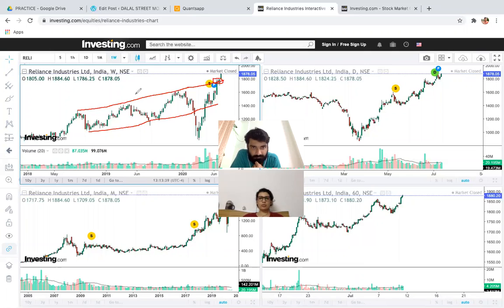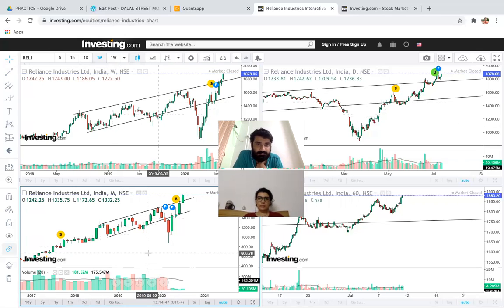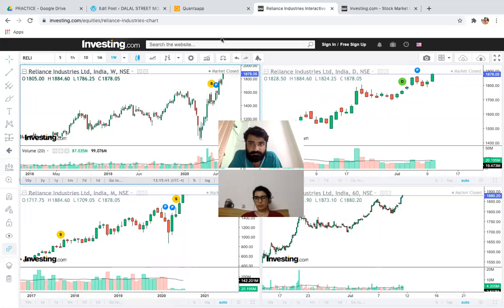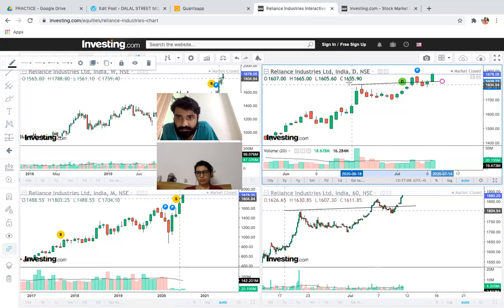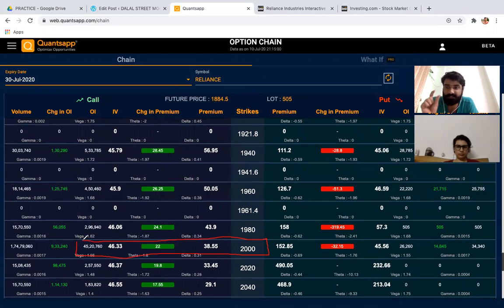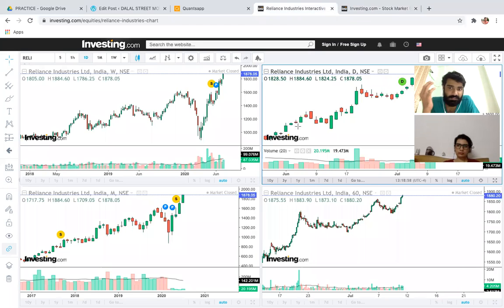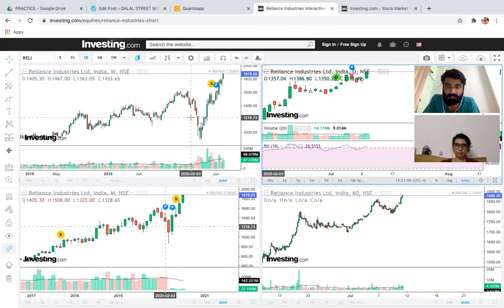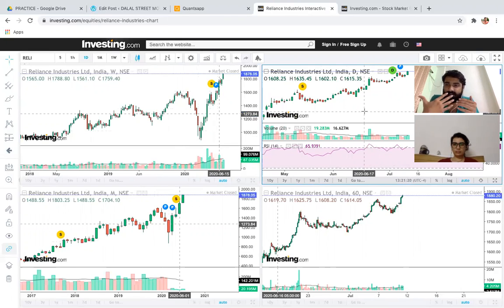Reliance Industries Ltd Analysis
We have analysed Reliance Industries Ltd for the coming week based on technical charts and derivative data.